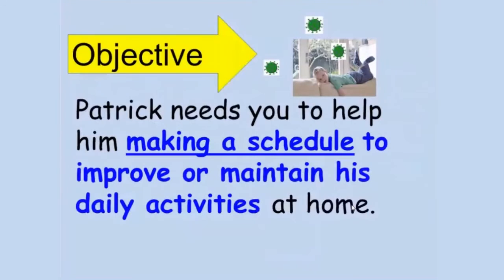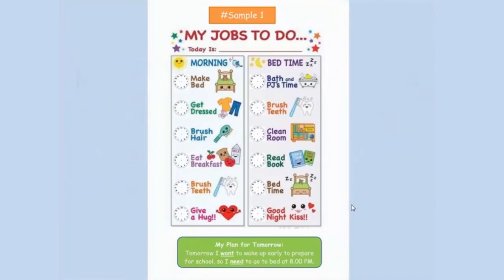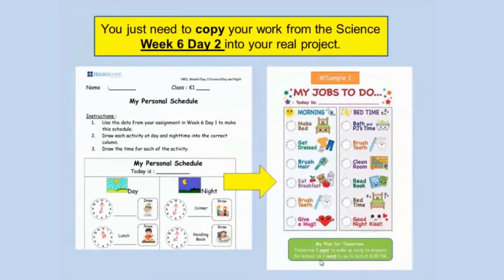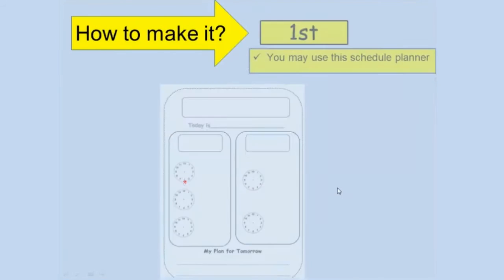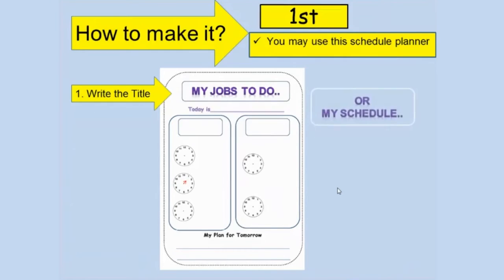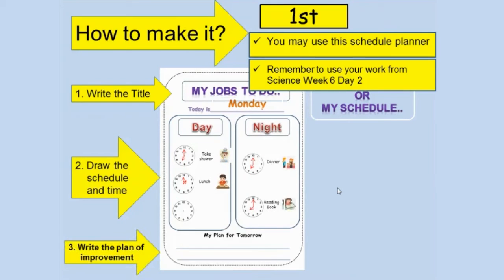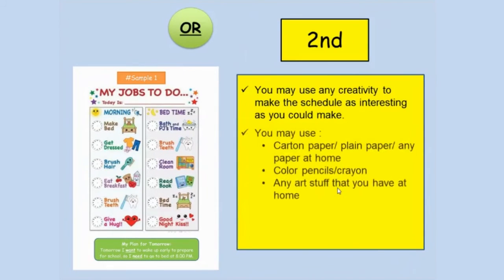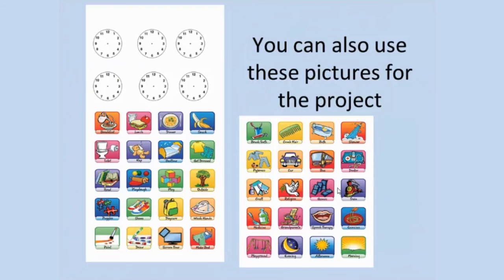Tutorial Project Science Step 4